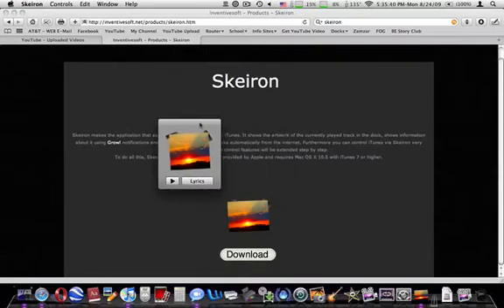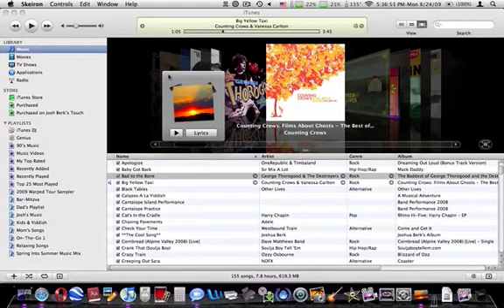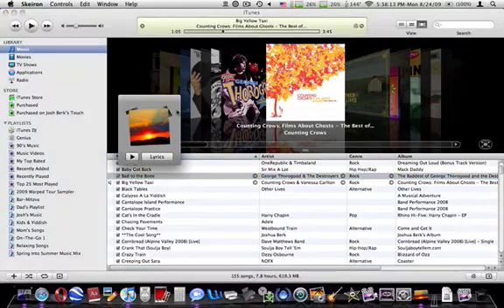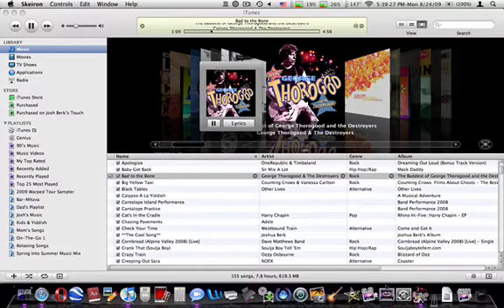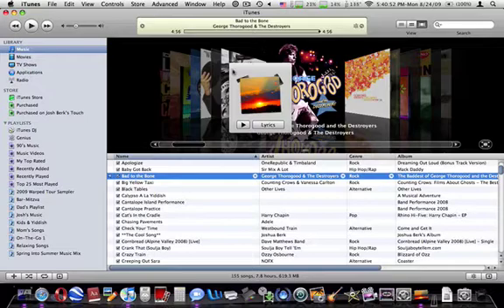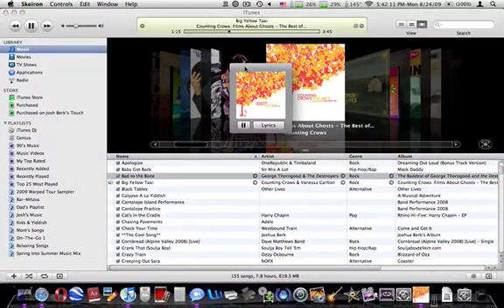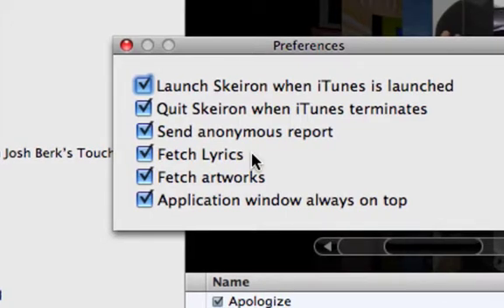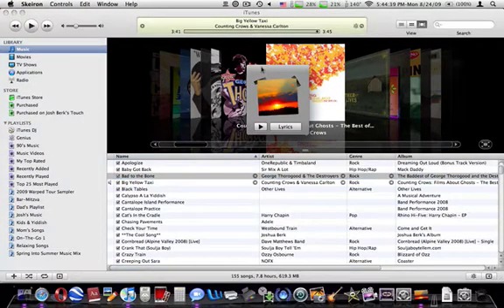Skeiron Tutorial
This program can help you get more out of ITunes.  This program requires mac os 10.5 and ITunes 7 or higher.